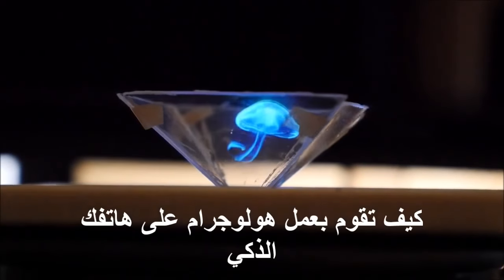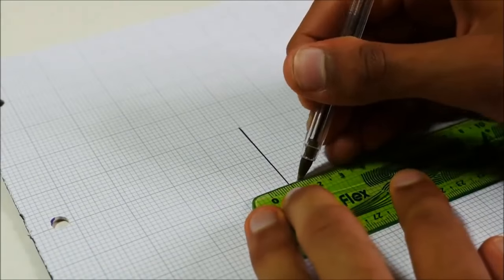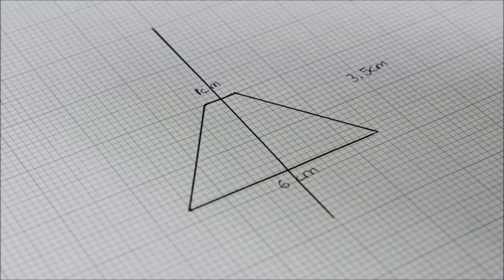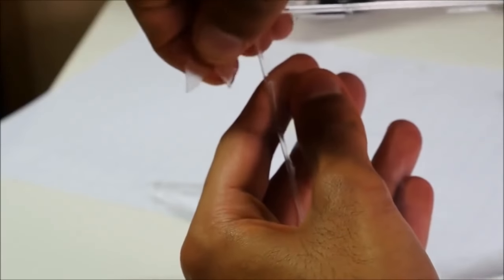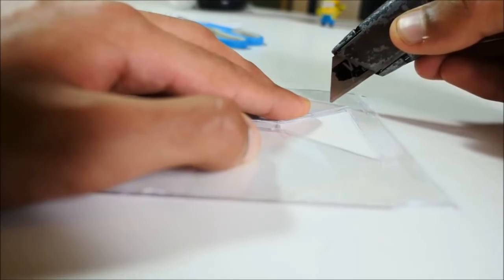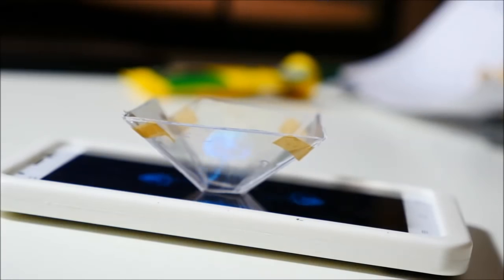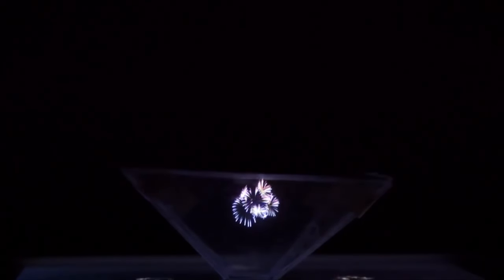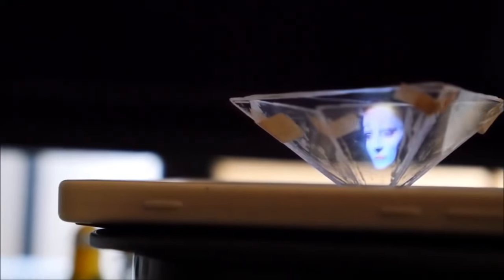عمل هولوجرام بواسطة الهاتف - Hologram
الهولوجرام إذاً عبارة عن تصوير ثلاثي الأبعاد، يسجل الضوء في جسم ليعطي شكل هذا الجسم، ليطفوا كمجسم ثلاثي الأبعاد وتتم هذه العملية باستخدام أشعة الليزر.

الهولوجرام هو هرم من بلاستيك او من الزجاج يتم وضعه رأسا على عقب على شاشة الهاتف الذكي
ولصنع الهرم او الهولوجرام نقوم برسم مثلث بالمقاسات الموجودة في الفيديو
ثم نرسم المثلث على أربع قطع من البلاستيك الشفاف كما هو موضح في الفيديو
ثم نضع المثلث بالمقلوب على شاشة الهاتف الذكي لديك ثم اطفئوا نور الغرقة وقوموا بتشغيل اي فيديو واستمتعوا بالفيديو ثلاثي الأبعاد